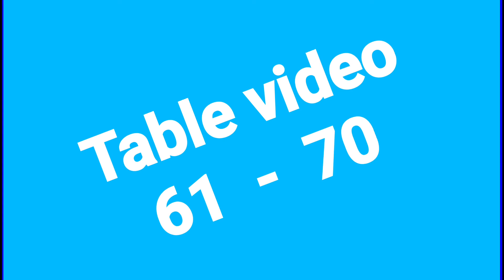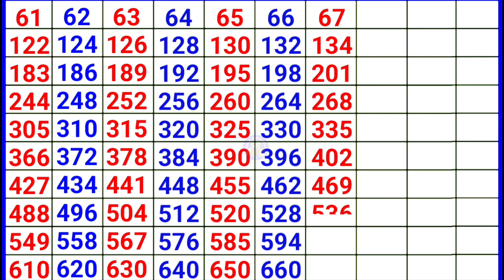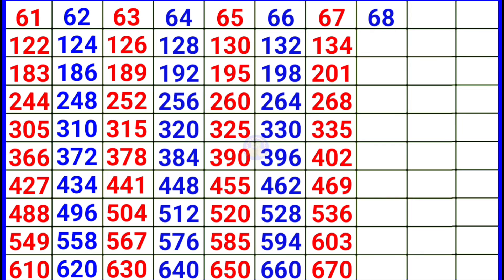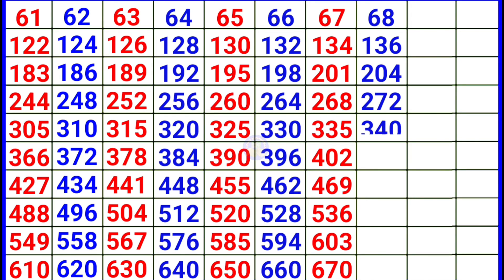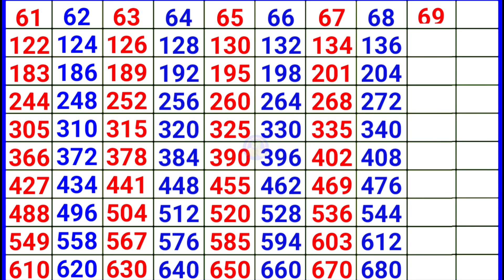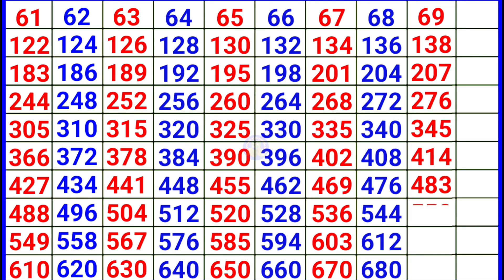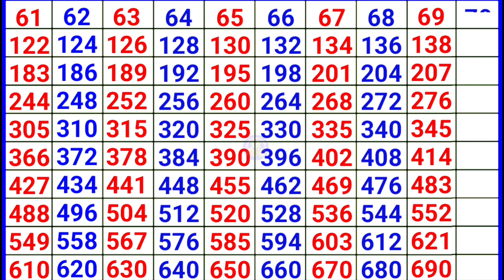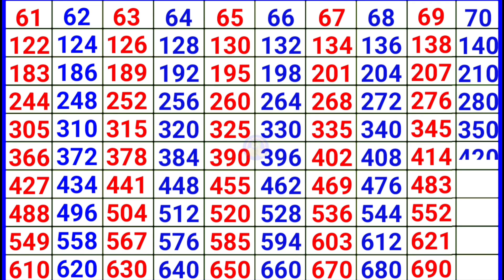Table video 61 to 70 in english.